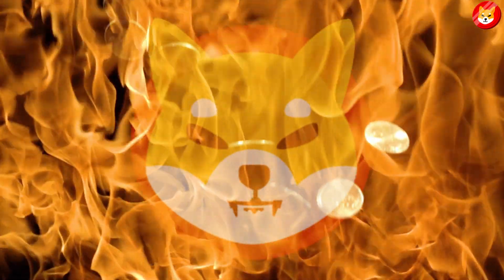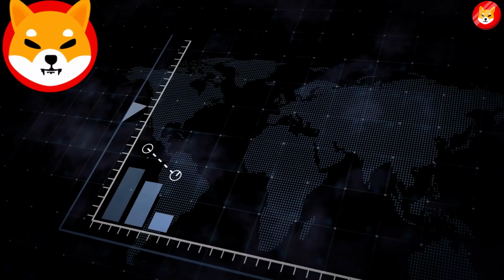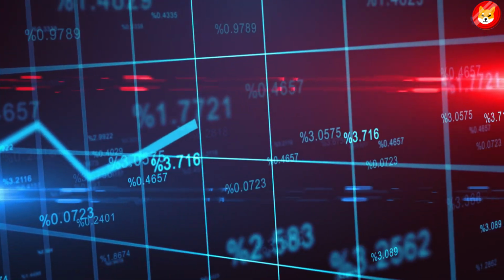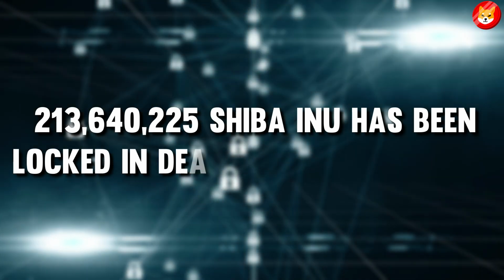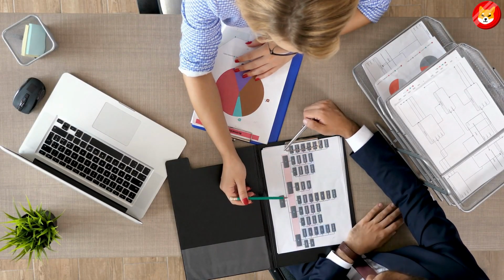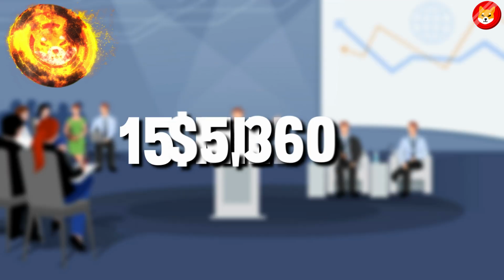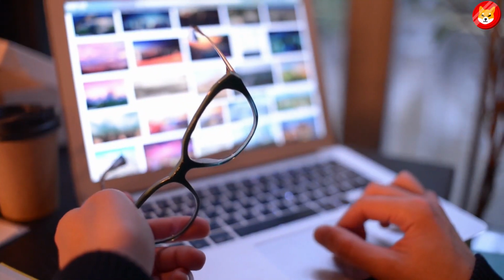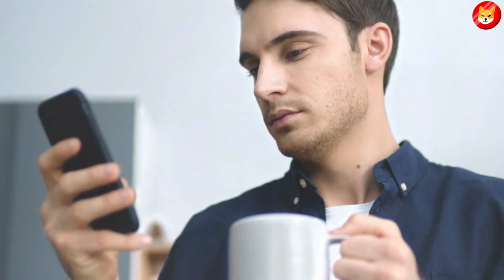CRAZY SHIB BURN WILL TAKE US TO $1.0!!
Today in this video we’re gonna talk about everything Shiba Inu, Shiba Inu Coin, Shiba Inu Coin News, Shiba Coin, Shib, Shiba Inu Coin Prediction, Shiba Swap and many MORE! The crypto market is always surprising us, so try to keep up with the cryptocurrency news!

Shiba Inu is enjoying the ride to the moon. The tokens price has increased in the last twenty-four hours, it has produced some great projects that are already successful before its launch, and its partnerships are increasing its demand. Like every other cryptocurrency, the canine currency dropped in price in January due to an unpredictable dip in the entire crypto space. The recent price boom is due to Shiba Inu's Metaverse technology and NFTs coming along to change. The burn projects are making things ten times easier for Shiba Inu.

🔴IMPORTANT!! Please understand the risks of investing. All investing should be done with your own diligence. I am not a registered financial advisor/investment advisor. This channel is only for entertainment & education purposes.This channel is in no way liable for any losses incurred.